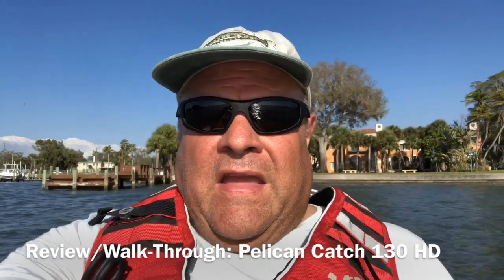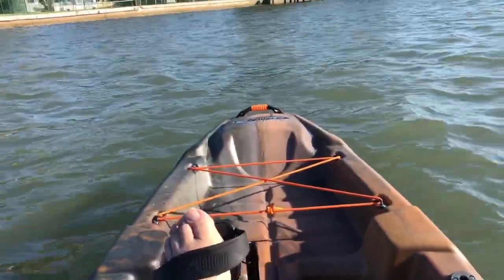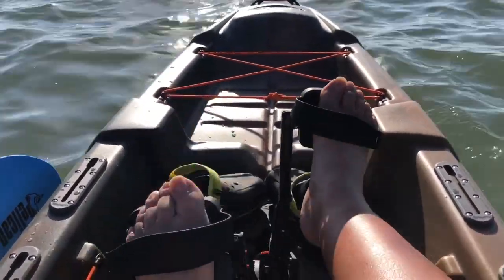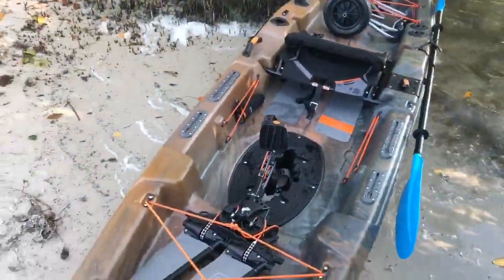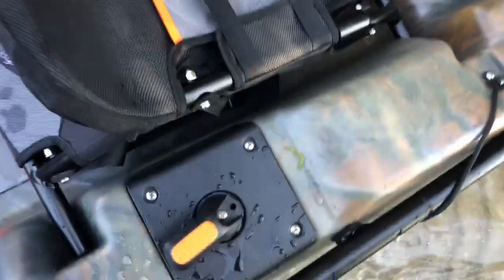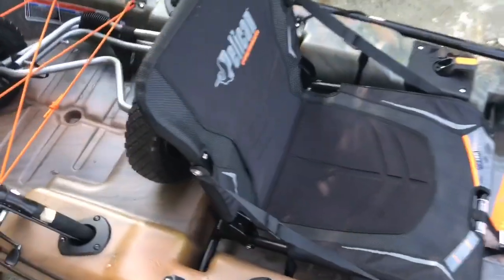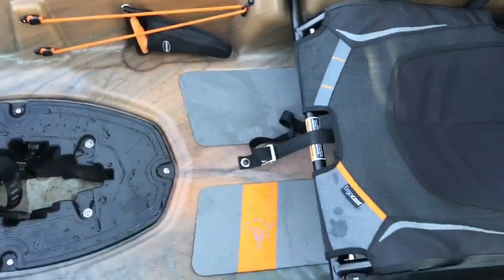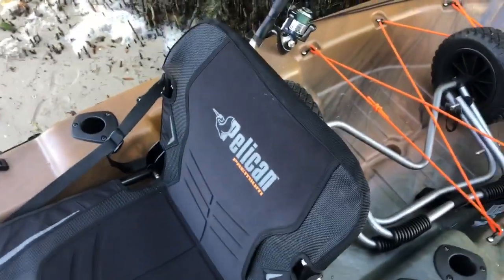Out There Hobbies/ Batbox Reviews: Pelican Catch 130 HD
Today I’m taking a first look at my new kayak.  Based on the, now expired patent, design of the 1st generation Hobie Mirage drive, the Pelican Catch 130 HD is navigating new waters by entering the fin-type pedal market. The price was right for this yak, coming in at $1500.  Previously, this price was unheard of for this type of kayak.

I picked my Pelican up at Watersports West at 12900 Walsinham Rd in. Largo Florida. The owners and staff there are top notch!  They’re friendly, helpful, and quality driven.  Let them know you saw this review and tell them I said hi!

EDIT:  One thing to note about the Pelican Catch 130 HD is that you need to make sure the drive is properly seated all the way in before engaging the locks.  The first few times out, it didn't seem like it had as much "oomph" as I expected.  It was good, but not what I remember from this type of drive, having owned an older Hobie Outback Sport.  When you seat the drive, try to wiggle it side to side a bit.  It might just drop another 3/4 of an inch or so into the well.  WHAT A DIFFERENCE!!  This thing ZOOMS now!  I discovered this when I realized that the drive wasn't locking in completely.  I gave it a wiggle and it dropped like I said.  Then it locked in. This is the best purchase I have made for watercraft to date.  I get so many looks and comments.  I also love how DRY of a ride it is.  Even in the old Outback, I often came out with a damp ass.

Tight Lines and a dry ass!

Contrary to popular belief, I occasionally get ouside and engage in some of my favorite hobbies. Some of them are more mainstream, but they're all ”Out There.”

Products shown are not paid endorsements unless specifically noted in upload info.

If you found a neat product you think people need to know about, drop me a comment and I'll try to obtain one for review.

If you have things the freak you out about preparing, eating, ordering, or shopping for food, just ask in the comments and I'll throw up a video. I’ll also occasionally do a quick review of my favorite, or new, places to throw down.